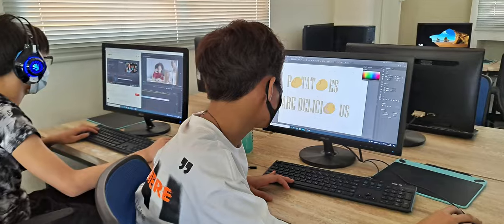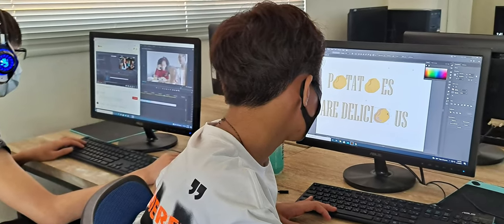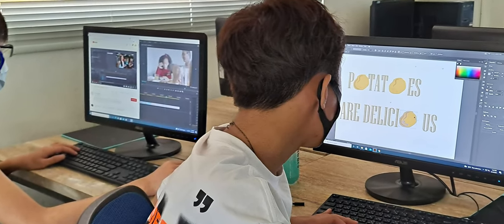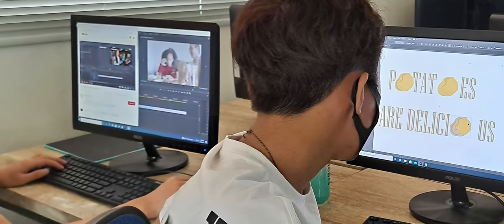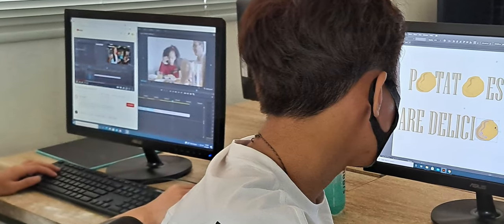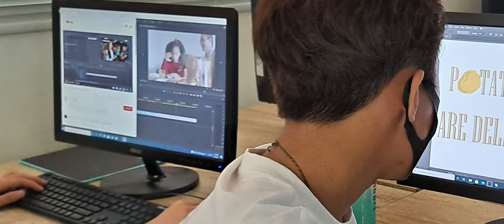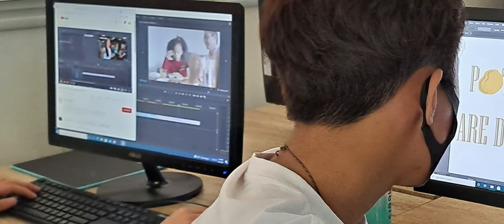HS Digital Media/ Arts classes overview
High School Digital Arts and Digital Media classes overview